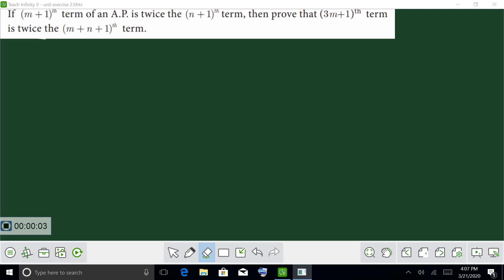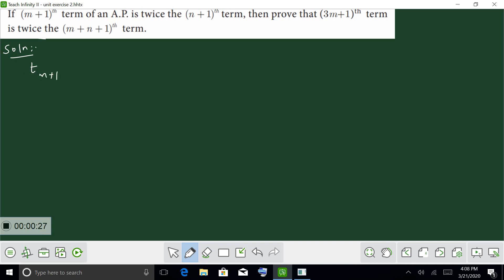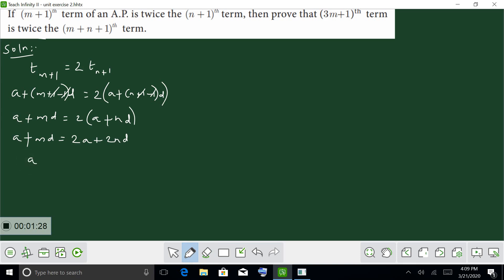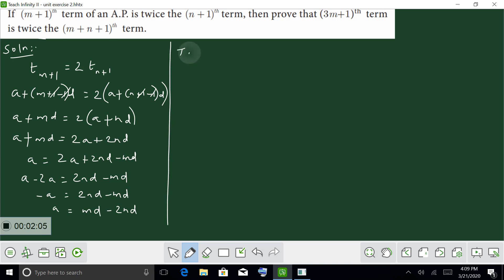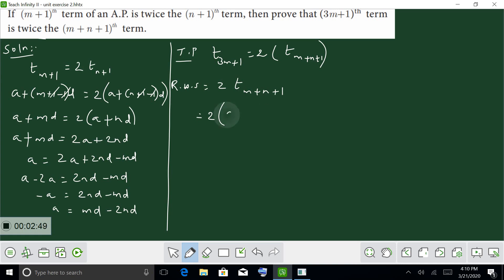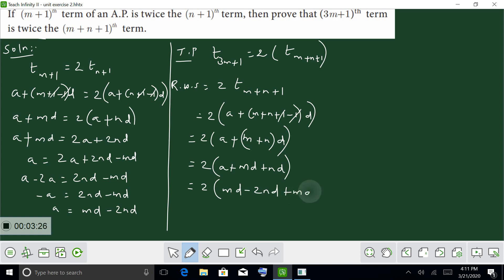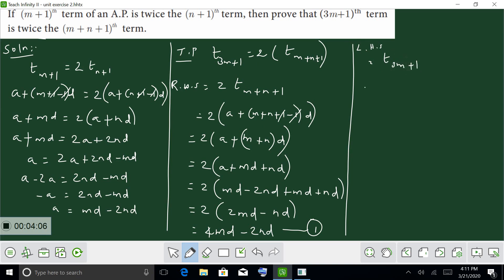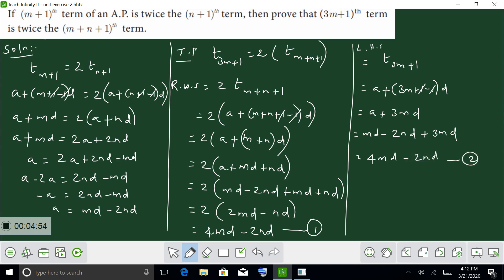unit exercise2 ,5